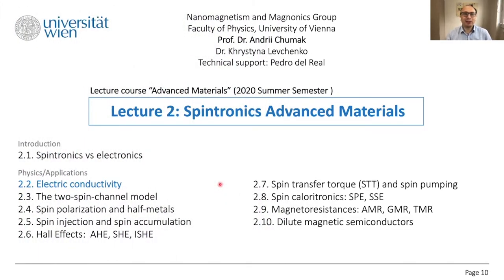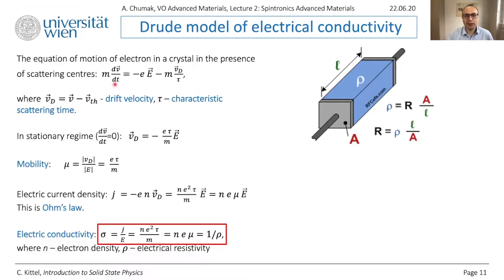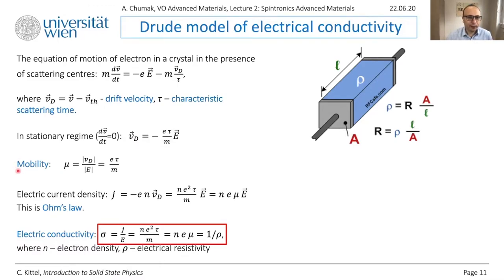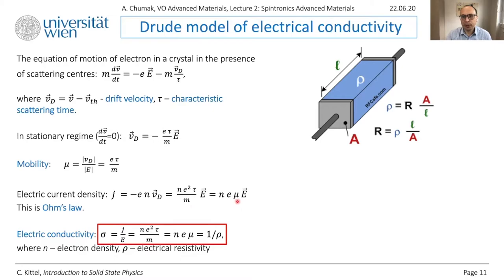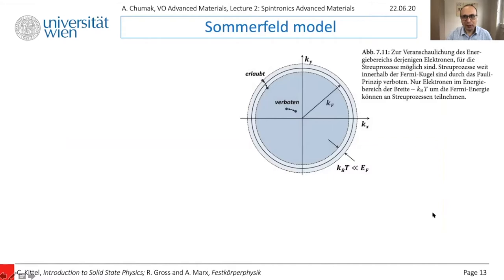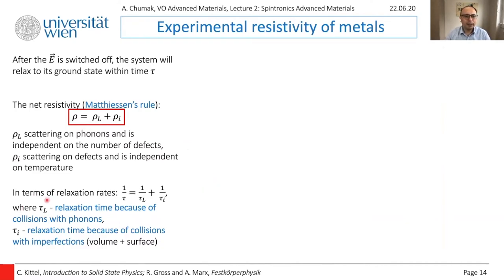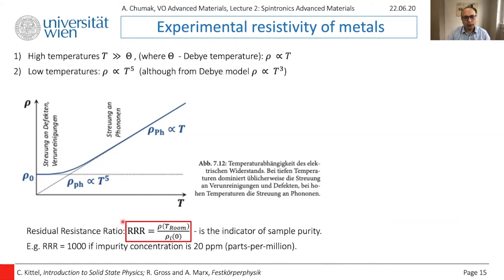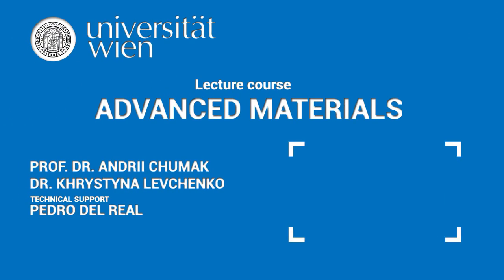Advanced Materials - Lecture 2.2. - Electric conductivity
Content of the lecture:
0:00 Intro
0:56 Drude model of electrical conductivity
14:04 Sommerfeld model
21:00 Experimental resistivity of metals

These lectures have been recorded for the Bachelor‘s course “Advanced Materials”, taking place at the Faculty of Physics of the University of Vienna during the summer semester of 2020. The course covers magnetic materials and an introduction to spintronics. It has been developed by the Nanomagnetism and Magnonics group